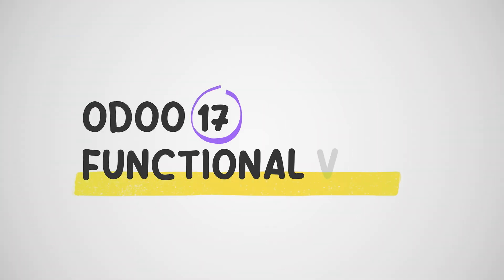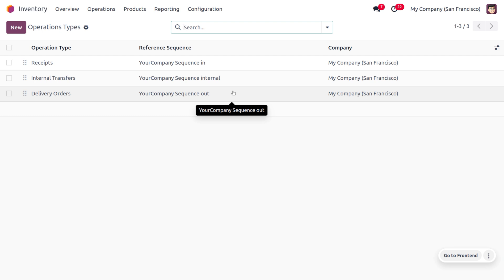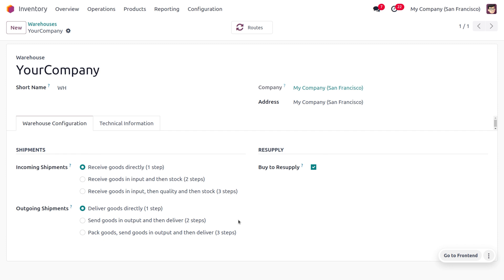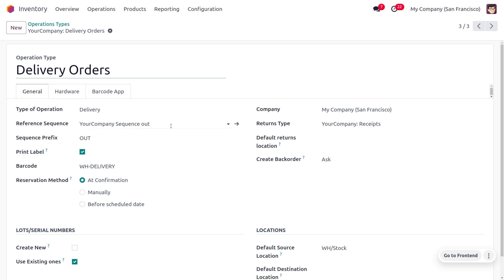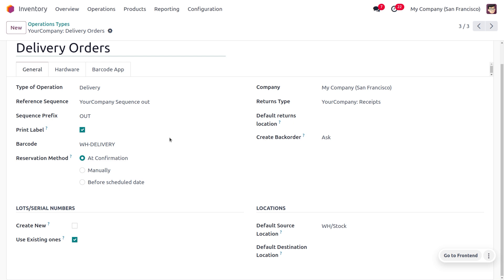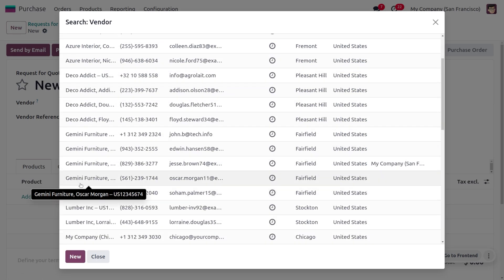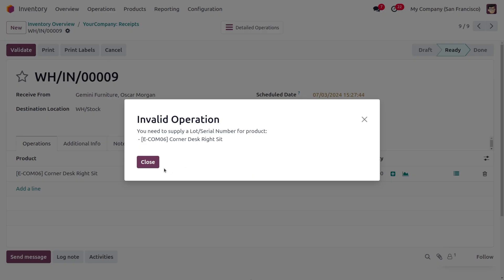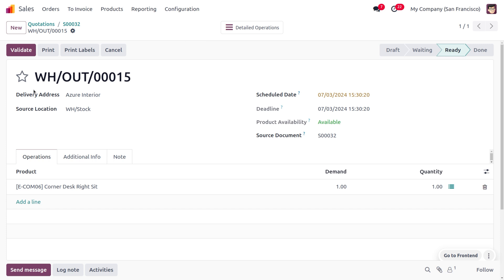How to Configure Inventory Operation Types in Odoo 17 |What are Warehouse Operation Types in Odoo 17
Warehouse operations are the essential behind-the-scenes activities that ensure goods are received, stored, shipped, and delivered efficiently. They encompass all the processes that happen within a warehouse to keep products flowing smoothly. Here's a breakdown of the key areas of warehouse operations:

Receiving: This involves inspecting incoming shipments for accuracy and damage, verifying product quantities against packing slips, and tagging or labeling items for identification and tracking.
Put-away: After receiving, items are stored in designated locations within the warehouse. This involves using a warehouse management system (WMS) to determine the optimal storage spot based on factors like product size, weight, and demand.

Storage: Efficient storage strategies are crucial to optimize warehouse space and ensure easy access to products when needed. Warehouses use a variety of storage systems, including shelves, bins, racks, and carousels.

Picking: When a customer places an order, warehouse workers (pickers) use a pick list to locate and retrieve the ordered items. Picking can be done in various ways, including batch picking (picking multiple orders at once) and zone picking (assigned areas for each picker).

Packing: Once picked, items are prepped for shipment. This involves tasks like verifying order accuracy, packing items securely in boxes, and adding labels with shipping information.

Shipping: Packed orders are shipped to customers using various carriers and shipping methods. Warehouses may have designated areas for sorting and staging shipments for pickup or dispatch.

In addition to these core processes, warehouse operations also involve:

Inventory management: Maintaining accurate inventory levels is essential to ensure there's enough stock to fulfill orders and avoid stockouts.
Warehouse layout: Designing an efficient warehouse layout that optimizes space utilization and product flow is crucial for smooth operations.
Warehouse safety: Implementing safety protocols and procedures is vital to protect workers from hazards associated with warehouse operations.
Technology: Warehouse management systems (WMS) and other technologies play an increasingly important role in automating tasks, improving efficiency, and optimizing warehouse operations.